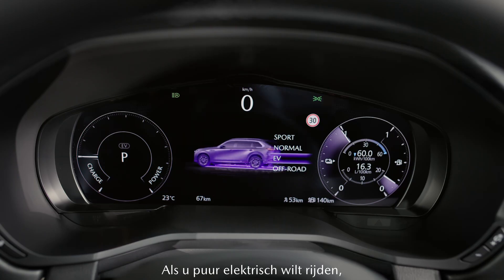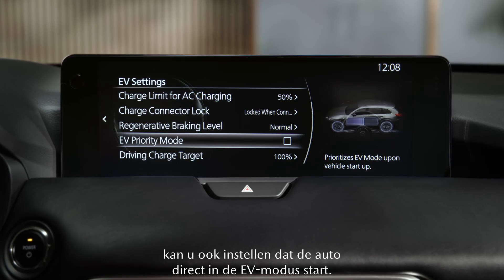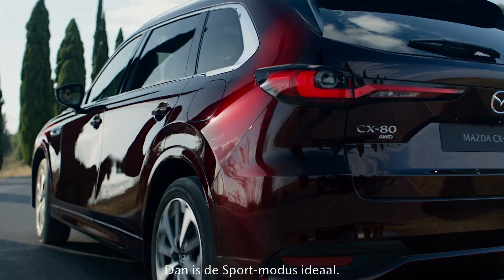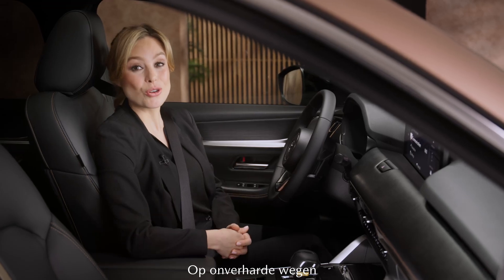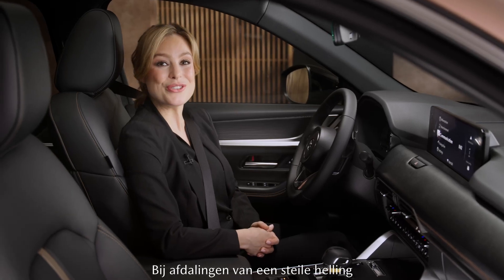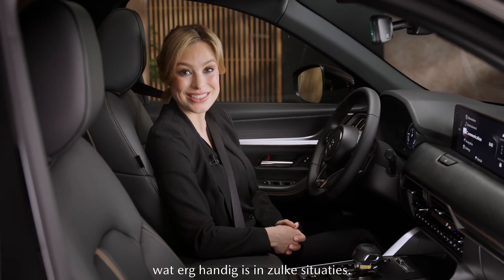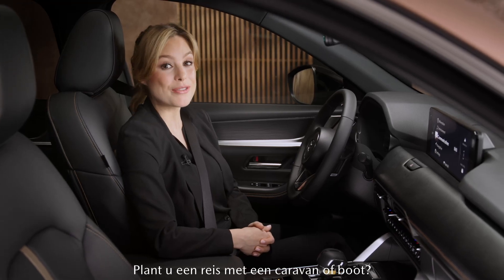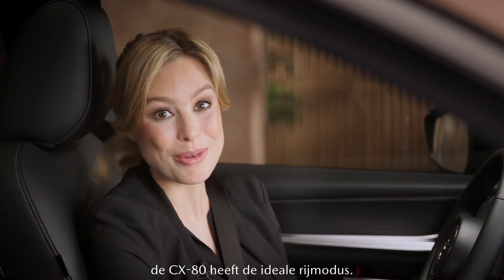Know Your Mazda : MAZDA CX-80 PHEV - Mi-Drive rijmodi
Waarvoor gebruik je de verschillende Drive Modes op de Mazda CX-80 2.5 PHEV ? (Mi-Drive)